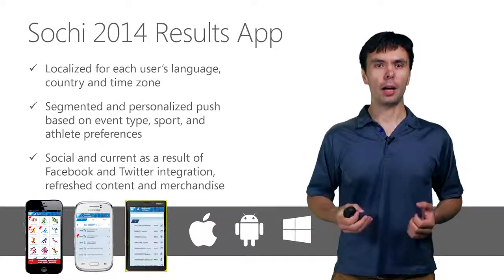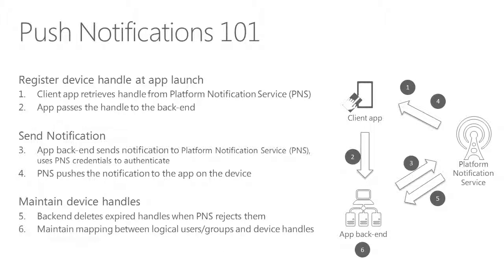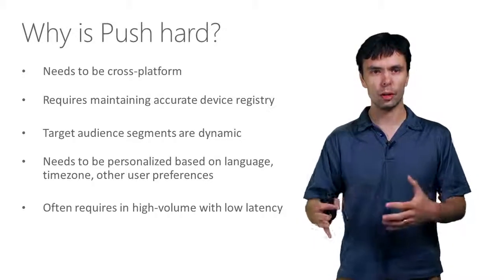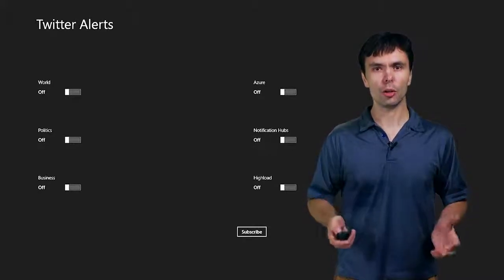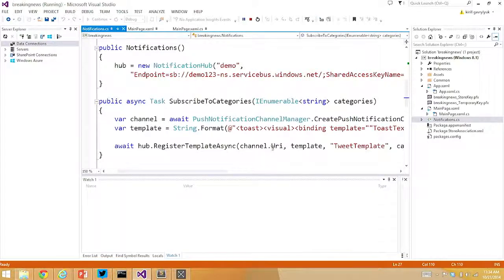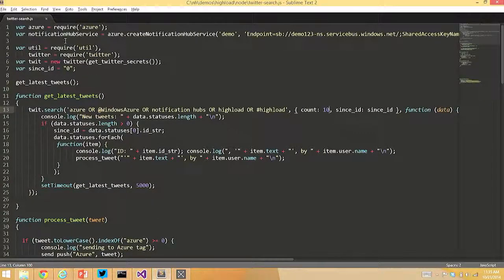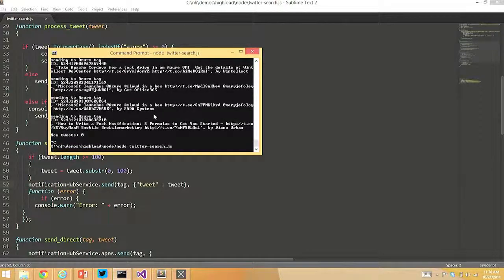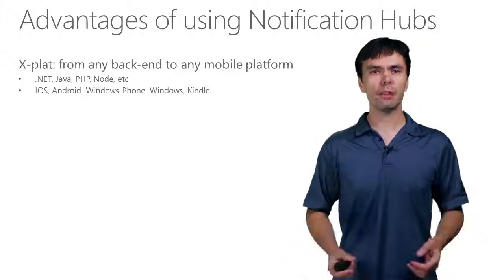Visual Studio vNext & Azure High Scale Cross Platform Push Notifications With Microsoft Azure